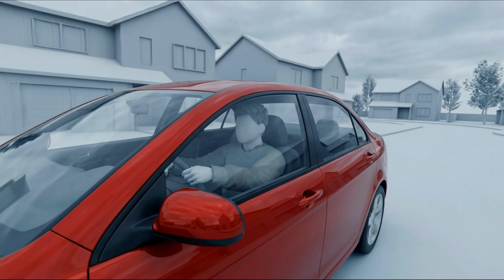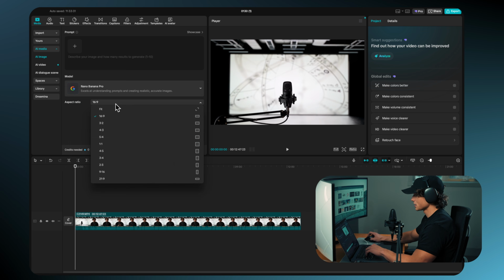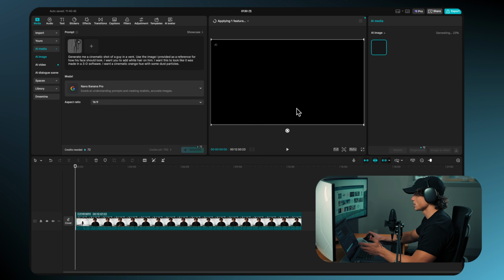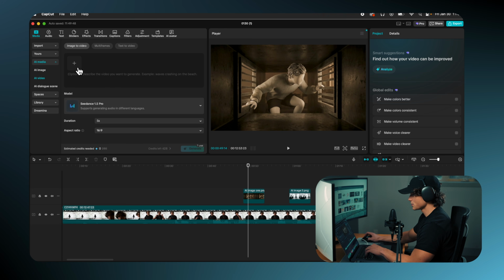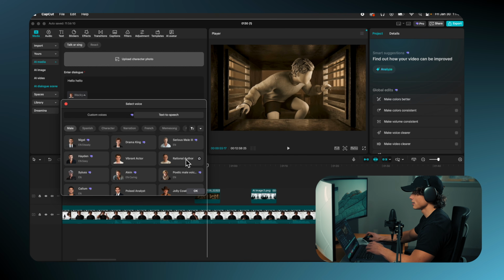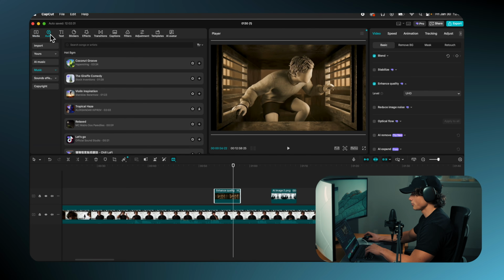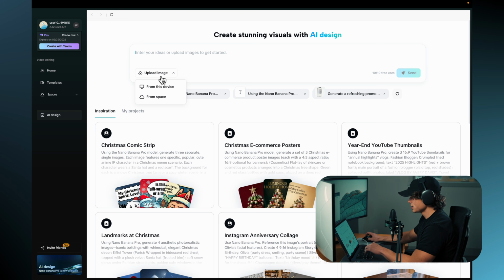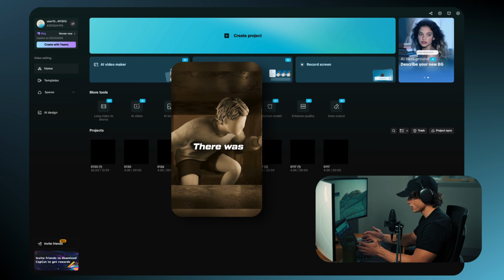How I EDIT Cinematic 3D Documentaries| CapCut Creator Studio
Zane Hoyer is a content creator and educator specializing in digital video production and creative storytelling. He is known for simplifying complex video editing techniques and helping creators elevate their projects using easy-to-follow methods. In this video, Zane demonstrates how to leverage advanced editing tools and techniques to enhance visual storytelling, with a focus on seamless transitions, engaging animations, and professional effects.
  In this breakdown, Zane will show his complete 7-phase workflow:
1. Asset Generation: Using Nano Banana Pro to build cinematic environments.
2. Animation: Achieve realistic physics and camera movements with Veo 3 and Seedance 1.5 Pro.
3. AI Dialogue: Seamlessly generate custom character voices.
4. Upscaling: Enhance footage to 4K for a polished, professional look.
5. Design: Use CapCut’s AI Design Studio for matching fonts and graphics to achieve a docu-style aesthetic.

After watching this video, you'll learn how to create high-retention, cinematic 3D videos entirely within CapCut without  any complex 3D software. Thanks to CapCut's new native AI tools like Nano Banana Pro and Veo 3, it's now possible to produce stunning 4K, 30fps footage that rivals traditional 3D software.

If you want your videos to stand out and reach millions of viewers, breathtaking visuals are essential. This is the most efficient way to get there, all within CapCut.Want more tutorials?